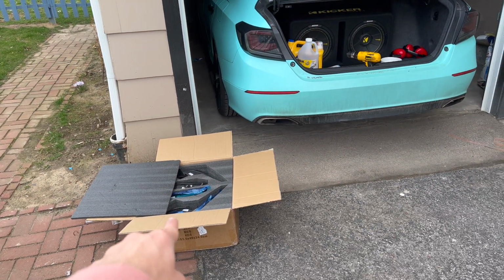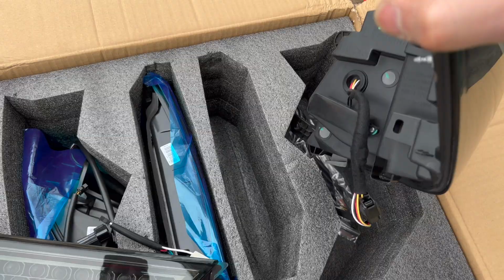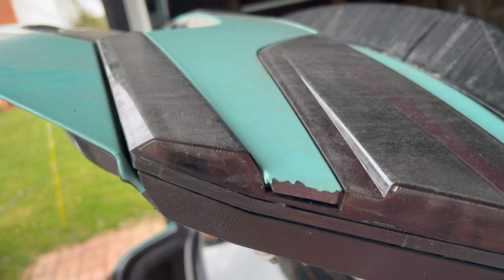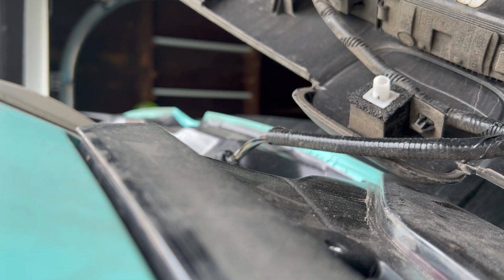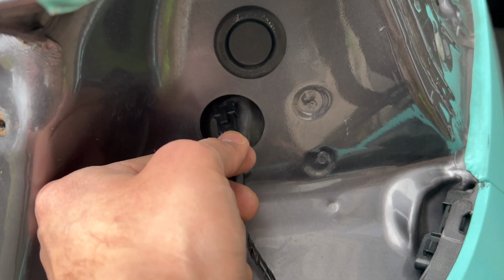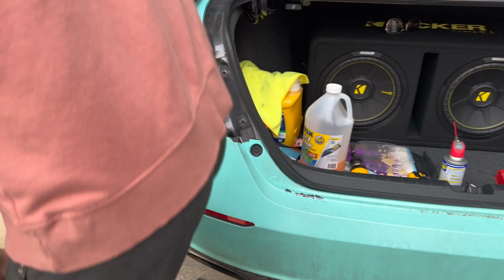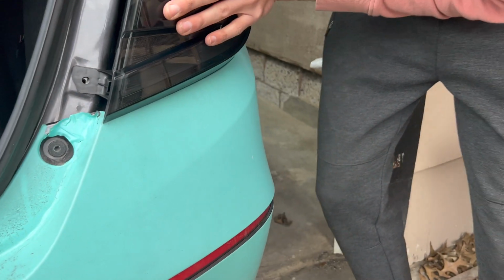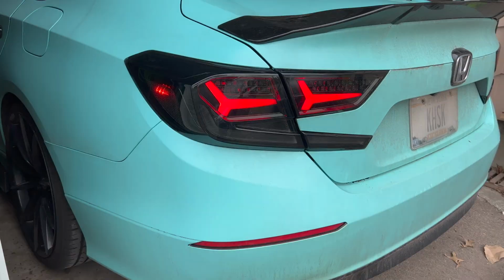2018-2022 Honda accord gets Lambo tail lights installed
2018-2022 honda accord gets lambo tail lights installed! wow! these are phenomenal. These are smoked ones. I hope this installation video was helpful. :)